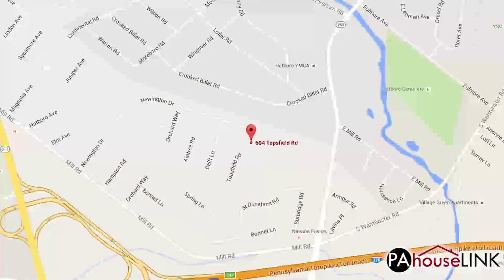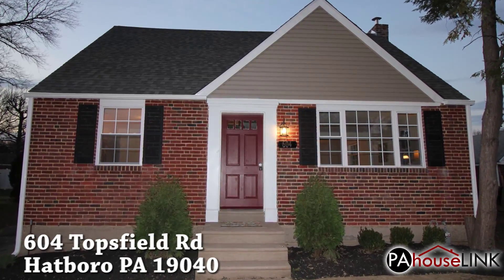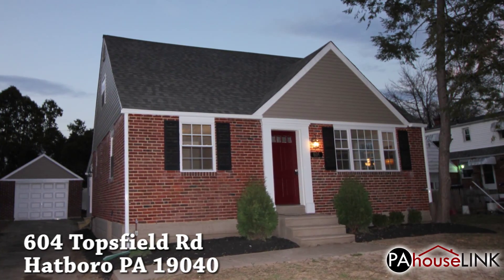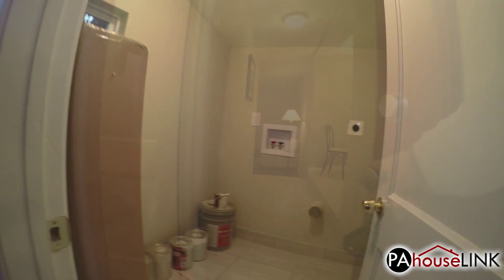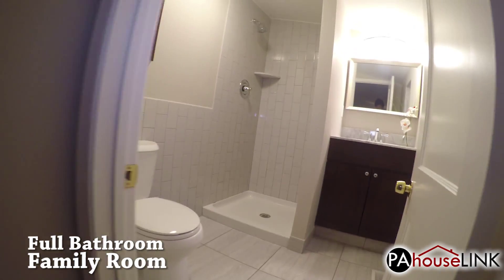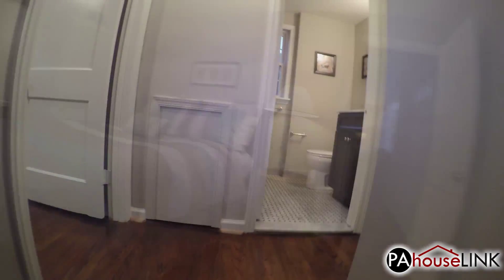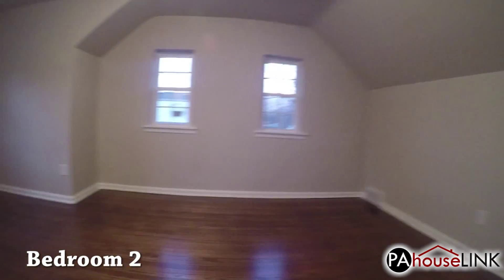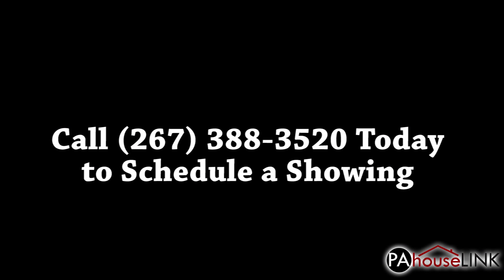604 Topsfield Rd Hatboro PA 19040 | Home for Sale Hatboro PA 19040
604 Topsfield Rd, Hatboro, PA 19040 | Retail Properties in Hatboro, PA
3 Bedroom – 2½ Bathroom 1.5-Story Cape

Hello and welcome to a PAHouseLink.com video walkthrough. My name is Steve, and I'll be your guide as we tour a newly remodeled retail property.

For this video we'll be checking out 604 Topsfield Rd, Hatboro, PA 19040. Located in Montgomery county, 604 Topsfield is part of the Upper Moreland township and school district. This newly remodeled 1.5-story cape features 3 bedrooms, 2½ bathrooms, a full semi-finished basement, and a detached garage. And because it's been recently remodeled, all of the plumbing, electric, and roof are completely brand new. The lot is large at 8,931 square feet, and the house itself is 1,618.

Let's start our tour with a look at the neighborhood and front of the house. Around back we can see the detached 1-car garage and backyard. Please pardon the mess, the yard is still being cleaned up from the remodeling.

Now we're going to head in the door next to the driveway. Immediately to our left is the laundry room, conveniently placed on the ground floor. Straight ahead is the family room. It would be very easy to turn this into another bedroom, like an in-law suite, if you wanted. There's even a full bathroom located right here.

This is the eat-in kitchen featuring all new appliances and woodwork. Next up is the formal dining room, and then the formal living room. Here on the ground floor we also have bedroom 1 which has its own half bathroom. Let's head upstairs now.

Our first stop on the second floor is the bathroom straight ahead. Down the hall to the right is bedroom 2. To the left is bedroom 3. As you can see, both of these bedrooms are huge.

Let's wrap up the walkthrough by heading all the way downstairs into the semi-finished basement. The water heater and HVAC units down here are both brand new, and we're replaced during the remodeling.

That's all for our tour of 604 Topsfield Rd, Hatboro, PA 19040.